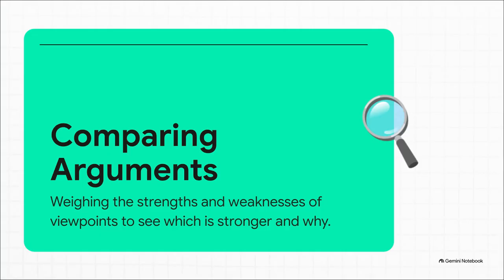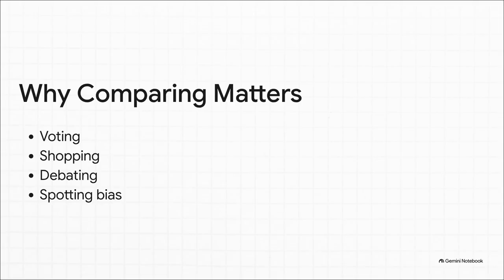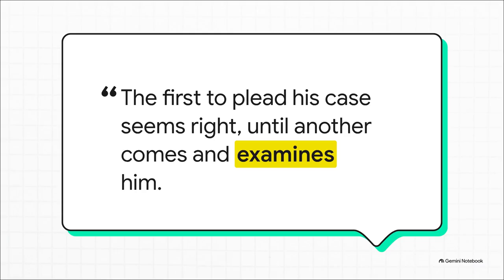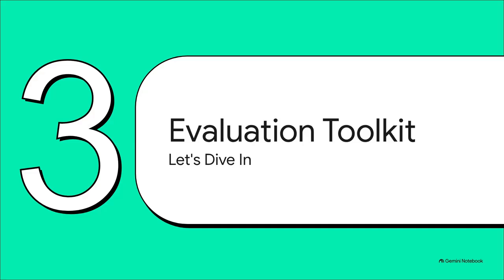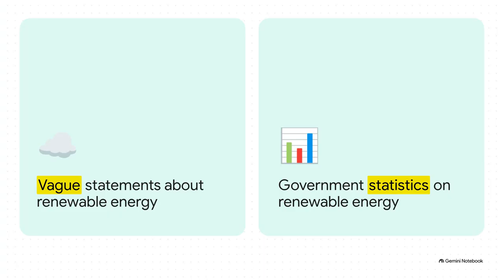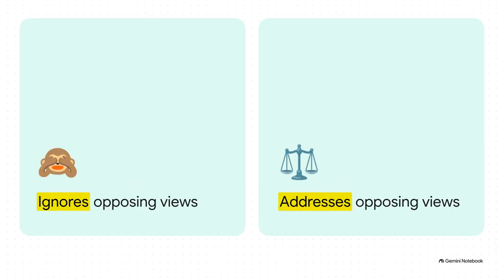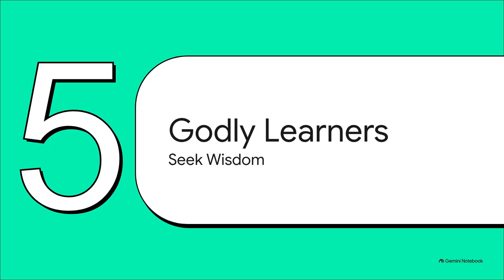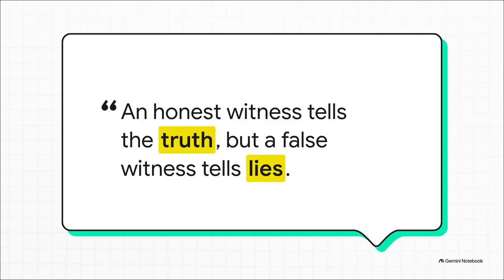Grade 8 English Reading Elective_Week 19 Day 5 | Bible-Based Learning by HeroesMart Academy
Learn Comparing Two Argumentative Texts in this Grade 8 English Reading Elective lesson from HeroesMart Academy. This Bible-based learning video supports students with clear academic instruction, practical application, and biblical morality woven naturally into the lesson.

Unit: Unit 4: Informational & Argumentative Texts
Focus: Understanding Argument
Lesson: Comparing Two Argumentative Texts

Course: Grade 8 English Reading Elective